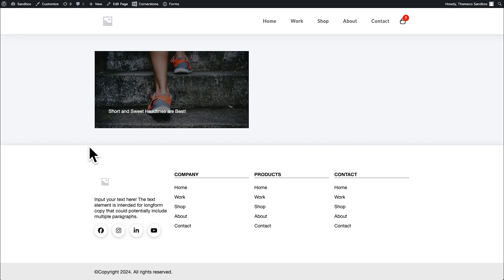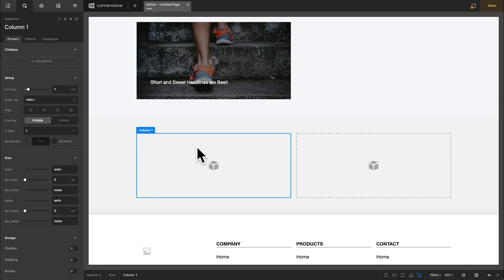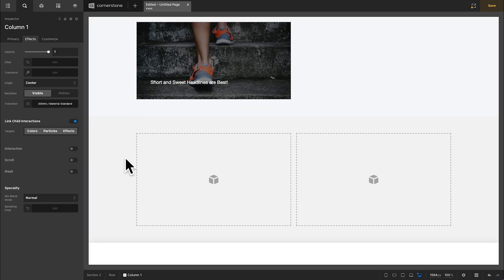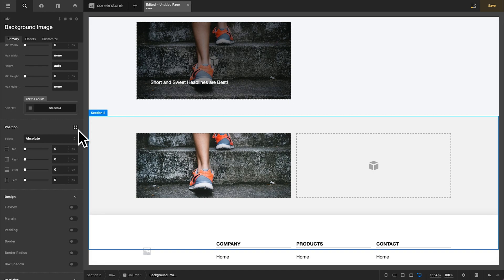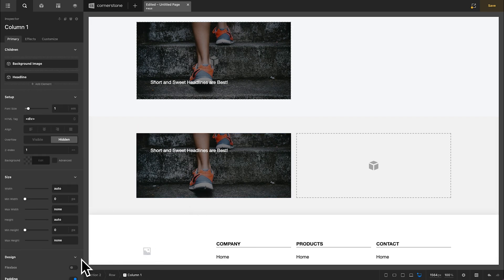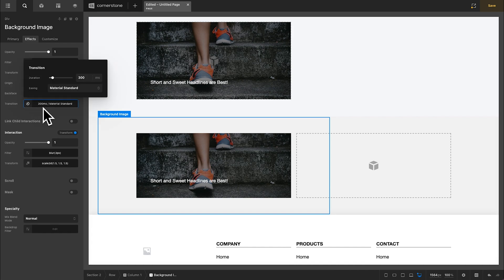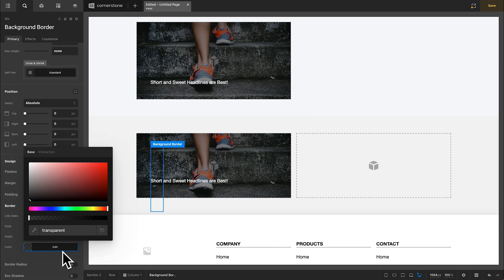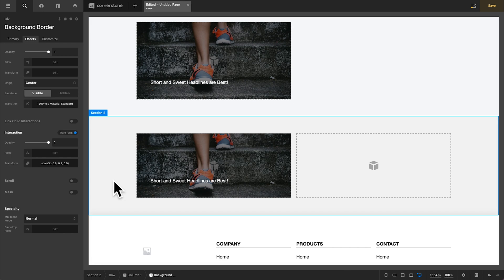Creative Website Effects in WordPress (no custom code)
Web effects can give your website that individual design personality you've been looking for, however there's just one little problem. Generally, this is not easy to do without custom code or 3rd party plugins. Thankfully you don't need either with the Cornerstone Builder! In today's video, follow along as we show you how to leverage Cornerstone's all native background effects and layering effects to maximum effect.

Ready to get started building with the most advanced website builder in WordPress? Native web effects are just the beginning. Discover the Cornerstone difference and go Pro today!